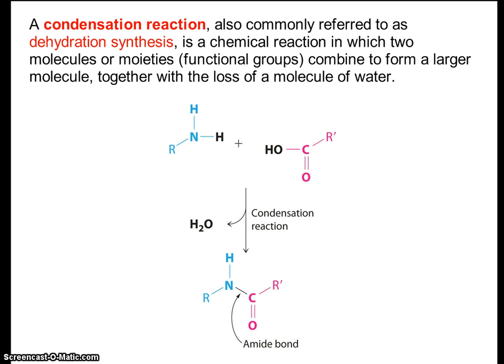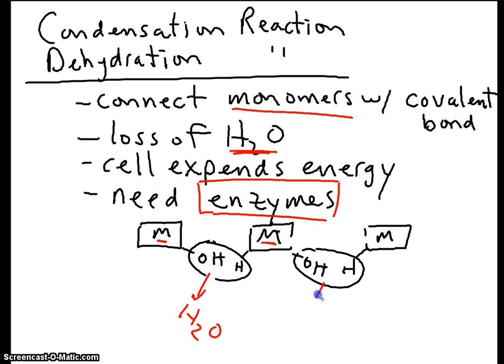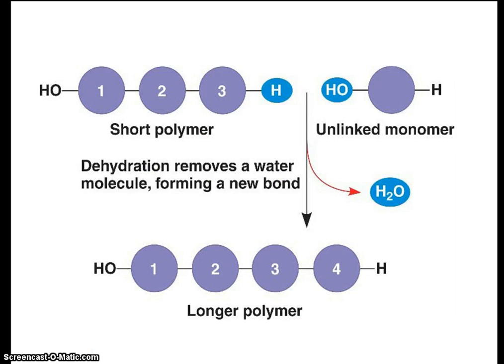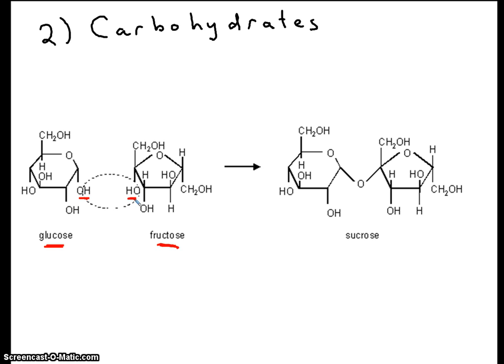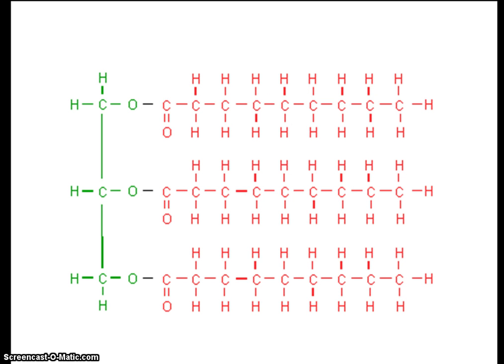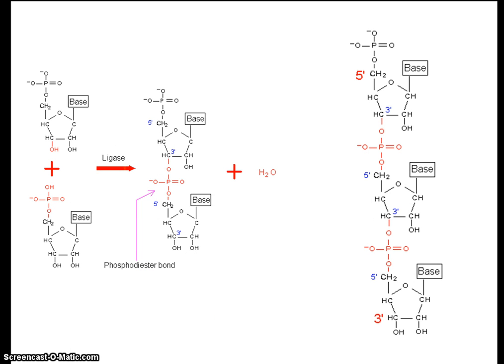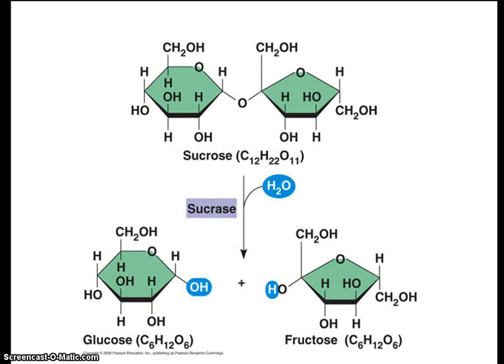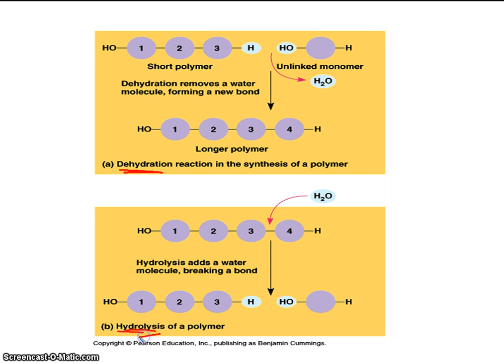03 Condensation Reactions